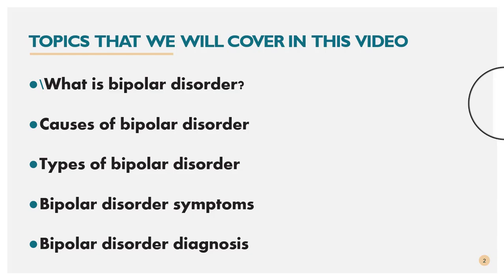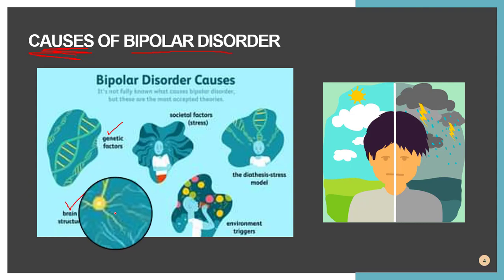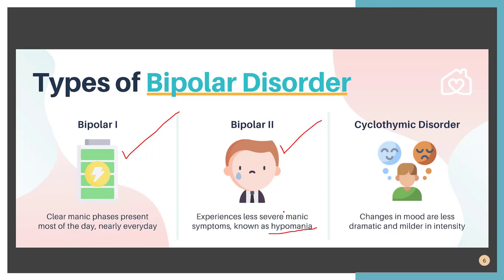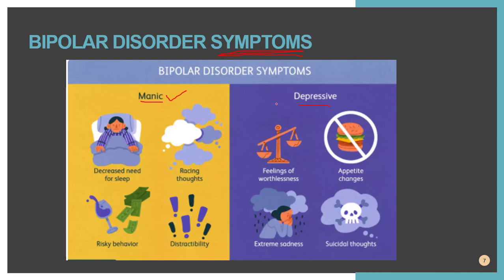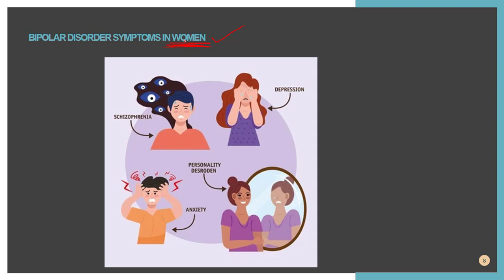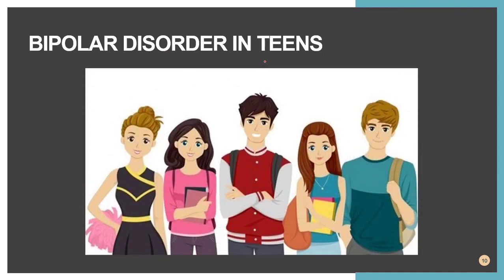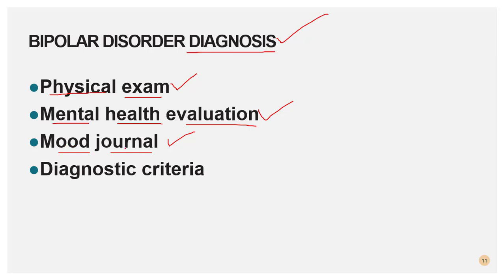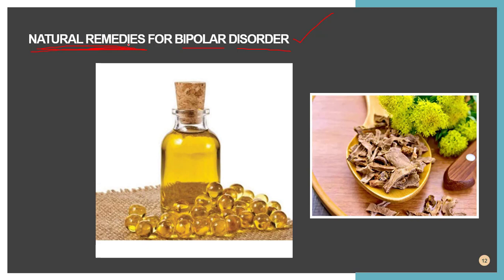Bipolar Disorder|Extreme Mood Swings| DEPRESSION MANIAC~Dr.Priyanka Saini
Bipolar disorder is a mental illness marked by extreme shifts in mood. Symptoms can include an extremely elevated mood called mania. They can also include episodes of depression. Bipolar disorder is also known as bipolar disease or manic depression

What is bipolar disorder?
Causes of bipolar disorder
Types of bipolar disorder
Bipolar disorder symptoms
Bipolar disorder diagnosis

CAUSTION- ALWAYS CONSULT A DOCTOR OR YOU CAN CONSULT ME BEFORE TAKING ANY MEDICINES. FOR ONLINE CONSULTATION APPOINTMENT

ONLINE CONSULTATION

                                                                                     ~ Dr.Priyanka Saini ~

inspiration from Dr. Priyanka

Dr.Priyanka Saini